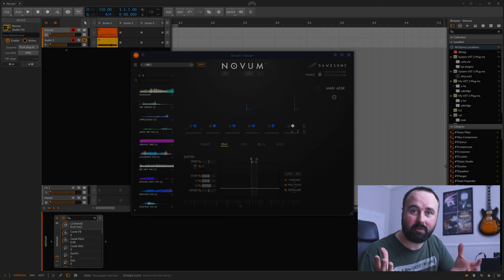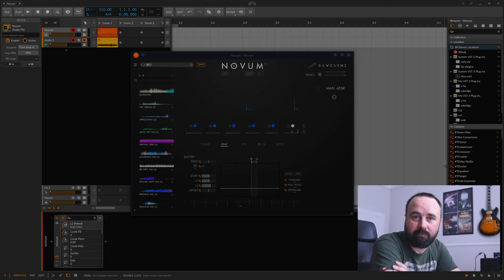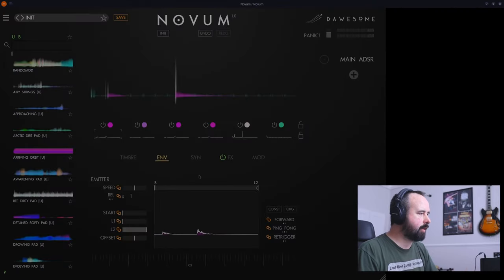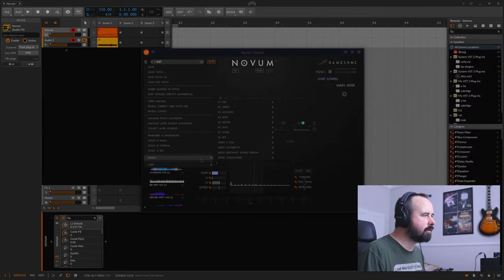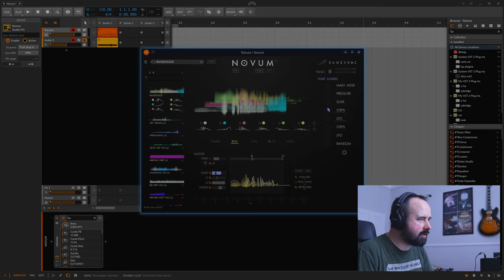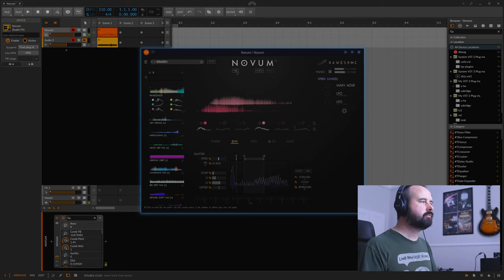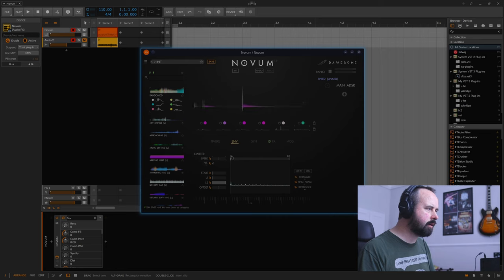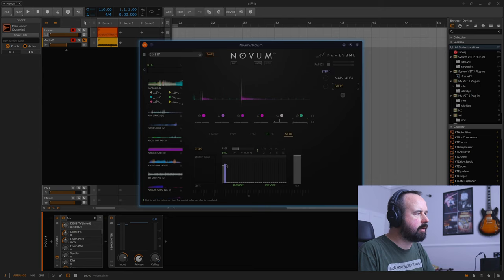Novum - Granular Spectacular!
Novum is the most amazing granular synth I've ever seen. It subdivides a sound into 6 separate layers that you can process separately, or all together either. Lots of great presets to get you started, and it's simple to load your own sounds into it too for some granular mayhem. Just drag and drop! You can get all sorts of wonderful sounds from this between lush pads and utter granular chaos! Such a fun synth to play with!

Oh by the way, although it's a Windows vst, I managed to get it working perfectly on Linux with yabridge. Beautiful technology! Incidentally, Peter (of Dawesome) is working on a Linux version of Novum that we'll hopefully see sometime next year.